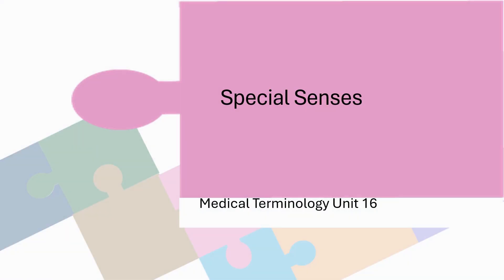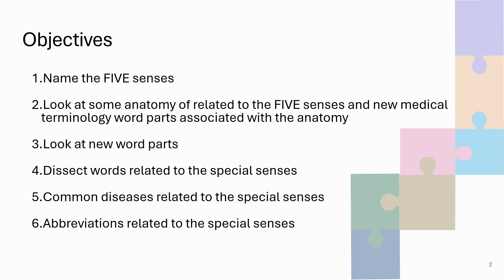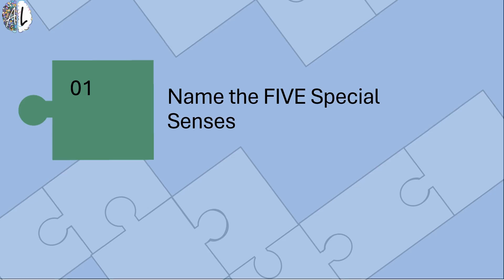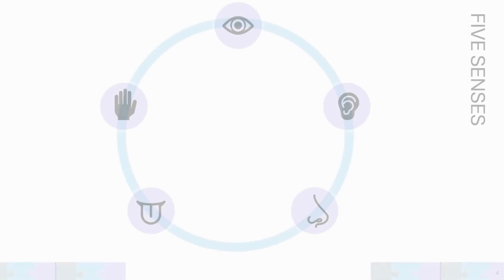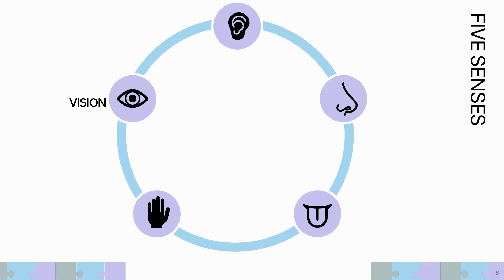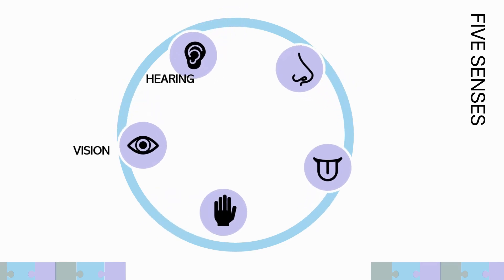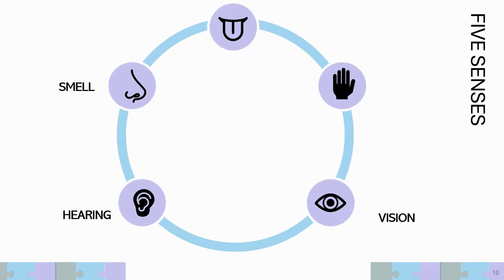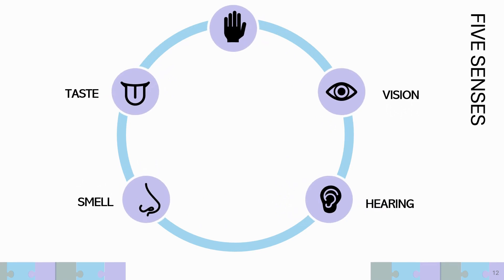Active Learning Exploring the 5 Special Senses! | Medical Terminology Unit 16, Vid 1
👋 Welcome to Unit 16 of our Medical Terminology course—The Special Senses! 🌟

In this fun and informative video, we’ll explore the five senses—vision, hearing, smell, taste, and touch—and dive into the fascinating medical terms and anatomy related to each. Here's what you can expect:
✅ Dissect new words to uncover their meanings 🧠
✅ Learn about common diseases associated with the senses 🏥
✅ Master key abbreviations to boost your medical terminology skills 📚

Whether you're a student, a medical professional, or just curious about how our senses work, this unit is packed with essential knowledge to help you learn and grow!